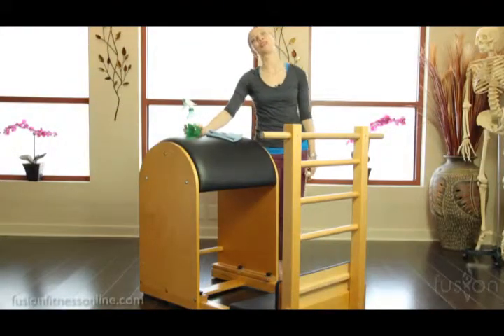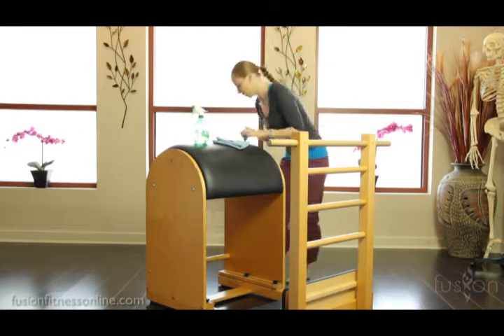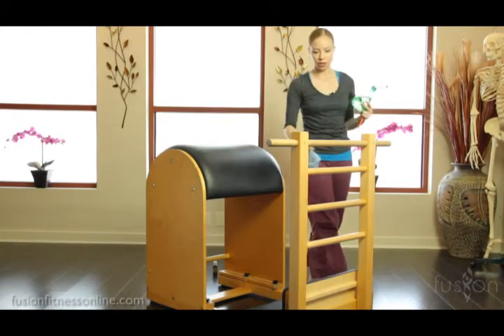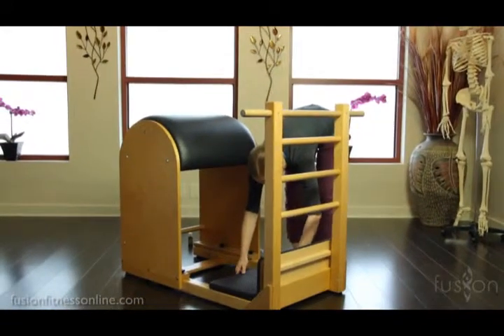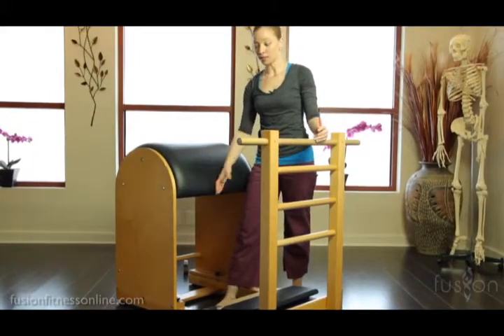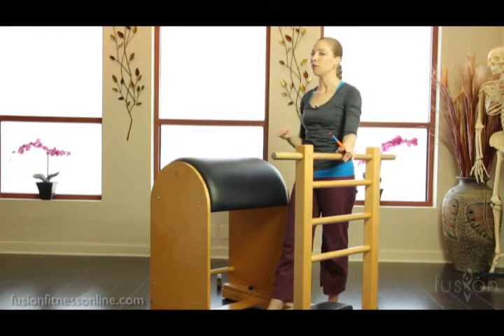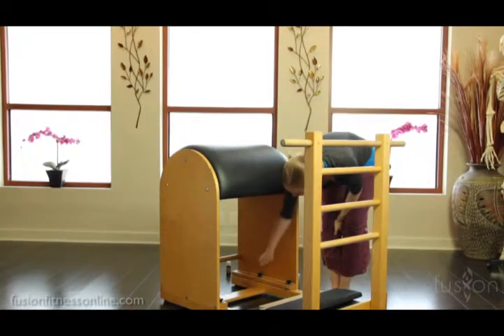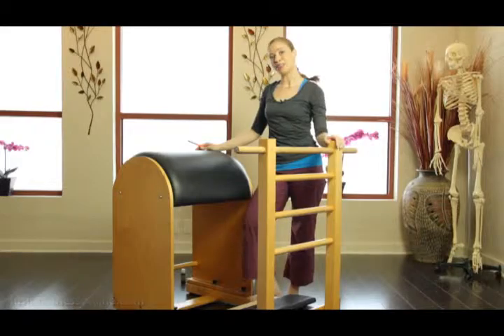The Pilates Dork: How to Care for Your Ladder Barrel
The ladder barrel is a wonderful piece of apparatus that any well equipped studio must have. Its uses are many, and to get the best results from it, caring for the equipment is a high priority. Even if it is not your own, taking pride in your workspace is essential. Working with the equipment requires your respect and effort to keep it running as smoothly as possible. Your clients want to walk into a well-cared-for studio where everyone is a team player. Here are some easy ways to give a little love back to the apparatus that has given so much to us.